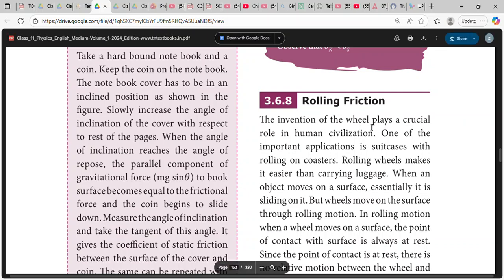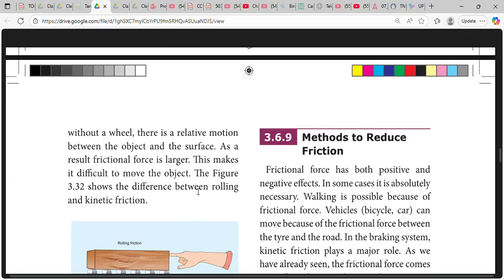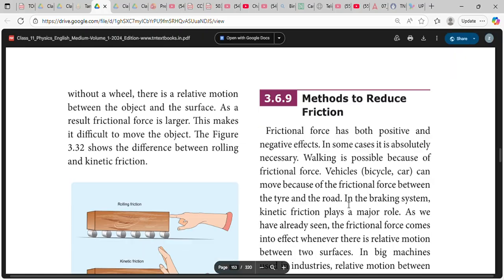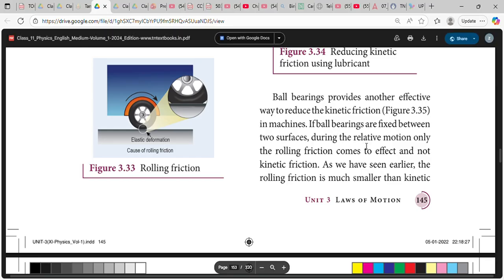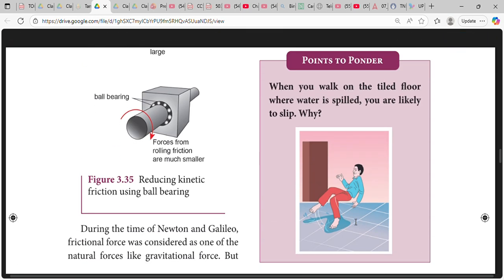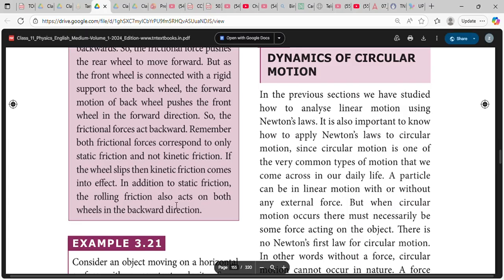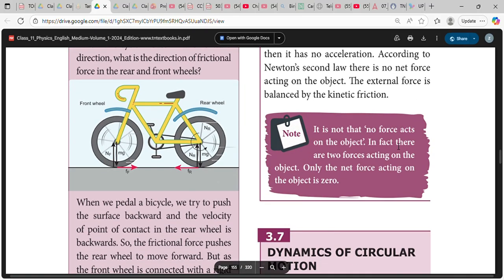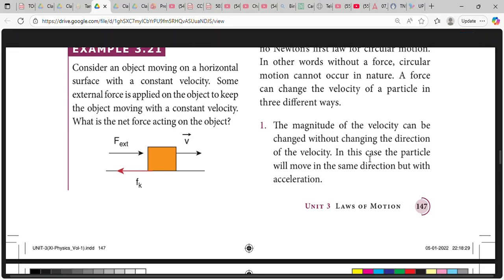Rolling friction is much smaller than kinetic friction